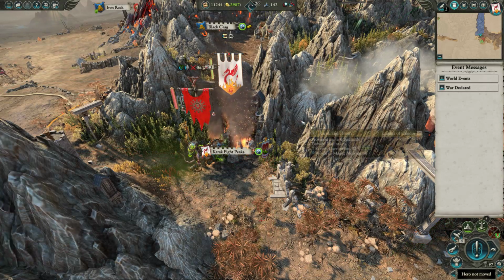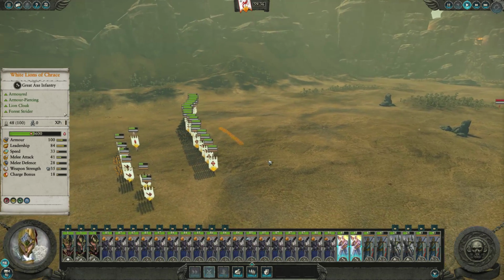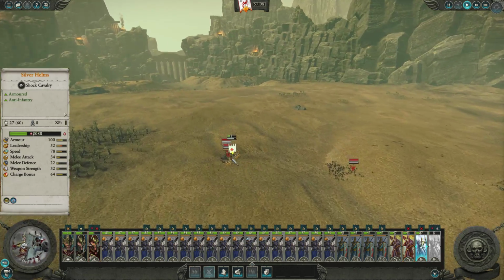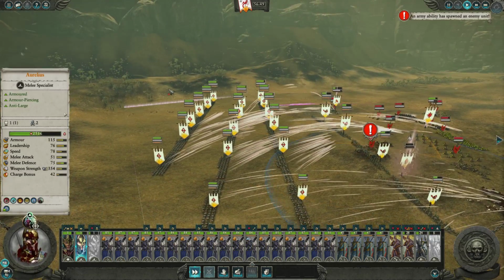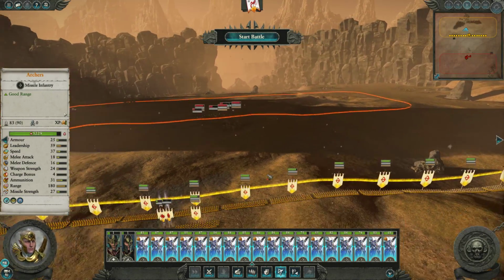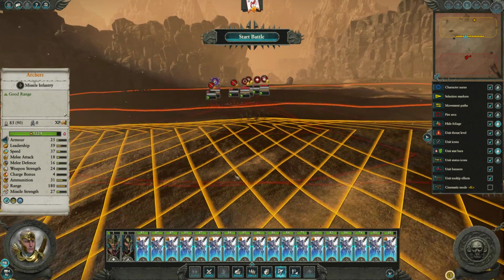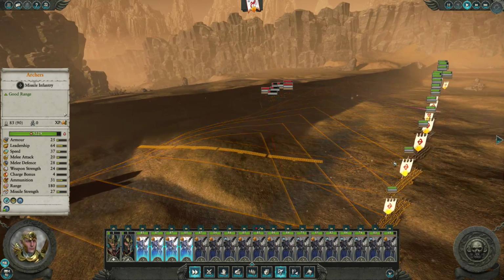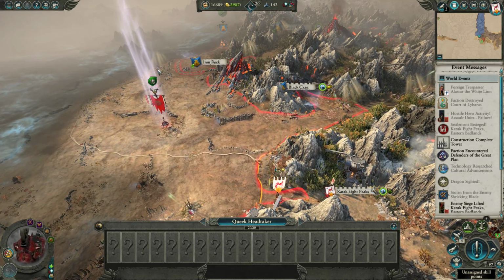Disgracing the Race